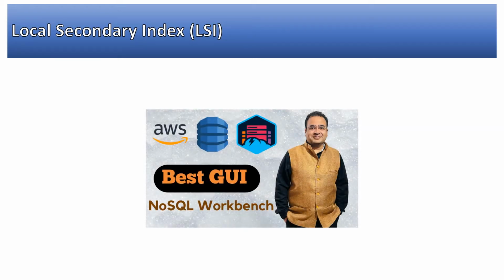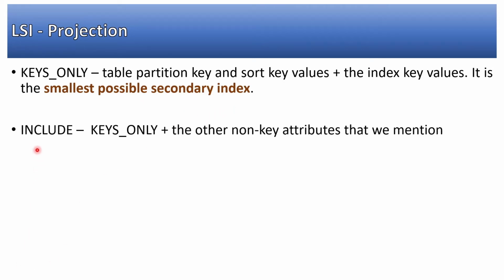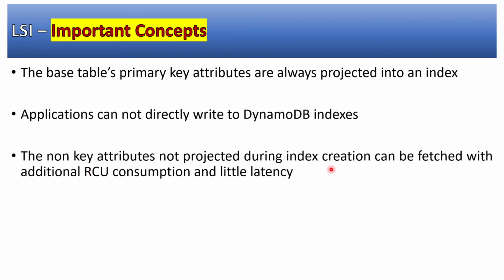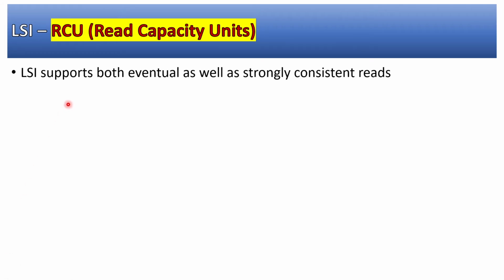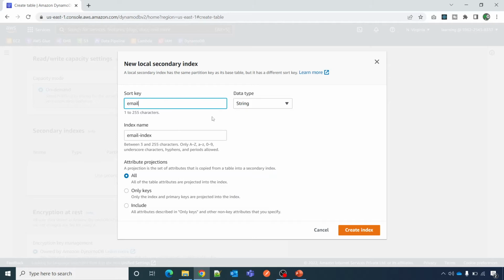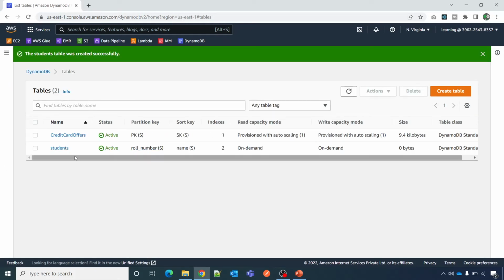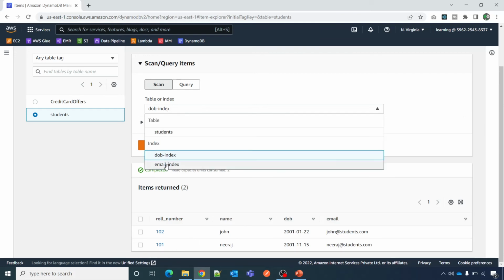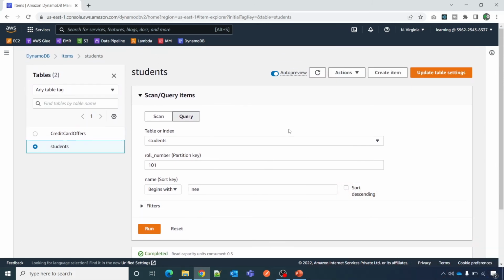DynamoDB Local Secondary Index | DynamoDB LSI | AWS DynamoDB Tutorial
Chapters
00:00 Introduction
00:51 DynamoDB LSI Criteria
02:02 DynamoDB LSI projection
03:03 DynamoDB LSI important concepts
05:36 DynamoDB LSI Read Capacity Units
05:55 DynamoDB LSI Write Capacity Units
06:18 DynamoDB LSI cost factors
07:06 DynamoDB LSI storage calculation
07:24 DynamoDB LSI Demo

What are DynamoDB indexes?
Does DynamoDB have indexes?
How many indexes can a DynamoDB table have?
What are types of indexes that are found in DynamoDB?
Why would you use a secondary index on a DynamoDB table?
How are indexes created?
What is GSI and LSI in DynamoDB?
What is DynamoDB LSI

AWS DynamoDB Tutorial for beginners | what is amazon DynamoDB | AWS Tutorials 2022